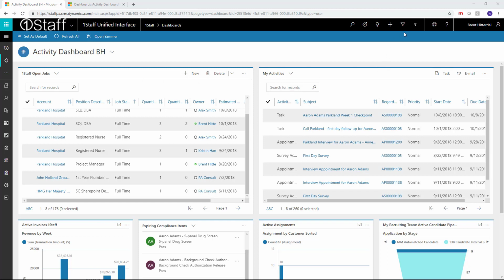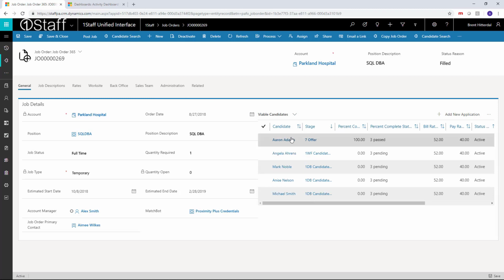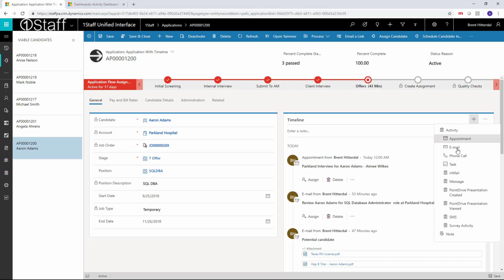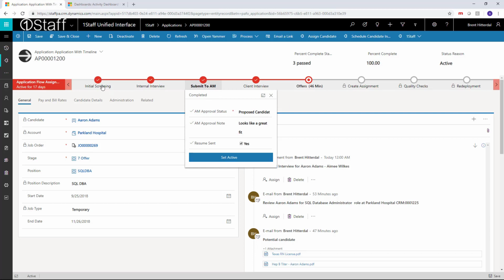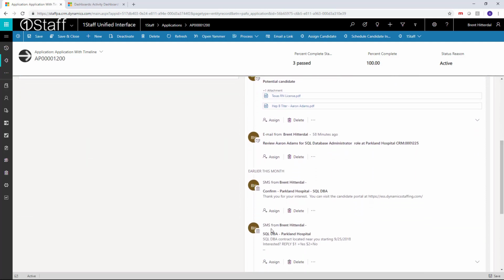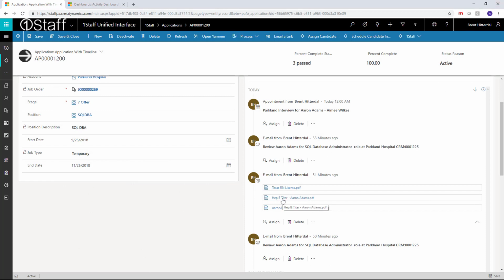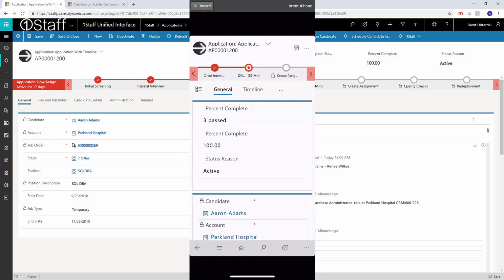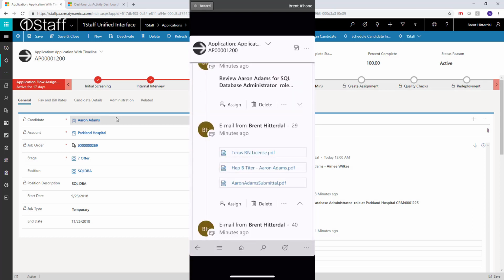1Staff Unified Interface Introduction